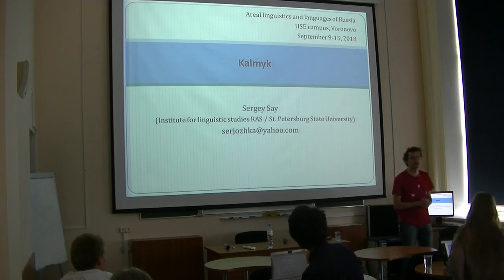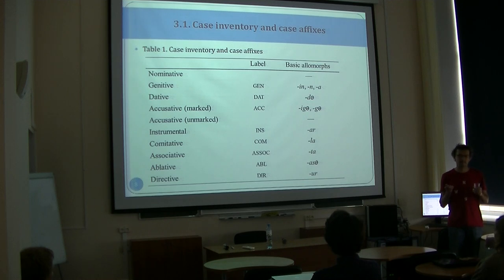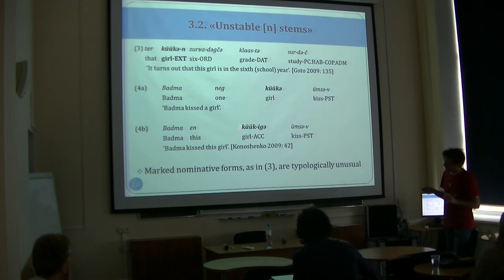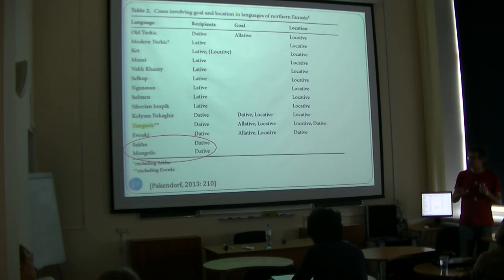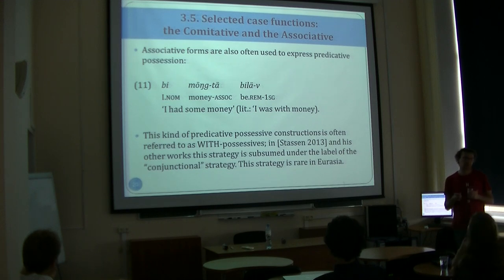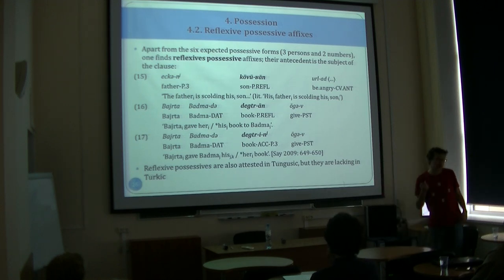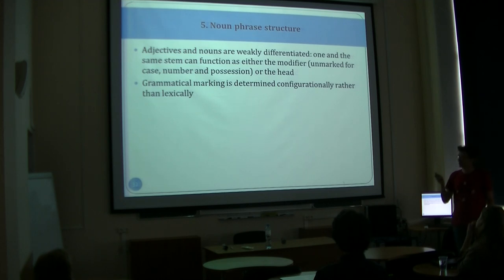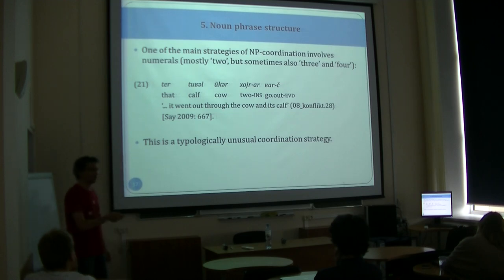2018.09.12 S. Say (Voronovo) Kalmyk: a typological overview. P. 2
Kalmyk is a Mongolic language spoken in Kalmykia, a semi-desert region to the Northwest of the Caspian sea. In the 17th century, the ancestors of Kalmyk migrated to Kalmykia from Dzungaria (the northern part of Xinjiang, the westernmost region in the present-day China), but preserved most linguistic and cultural traits of Oirats (e.g. Buddhism). In my four lectures, I am going to cover the following topics.

1) Genealogical and typological profile of the Kalmyk language, its position relative to other “Altaic” languages, as well as sociolinguistic situation. I will also briefly cover its phonology and word structure.

2) Nominal categories and noun phrases. I will pay special attention to some oddities in possessive morphology, and will argue that they are accounted for by syntactic patterns.

3) Verbs and simple clauses, with focus on such phenomena as insubordination (the use of originally non-finite forms as independent predicates), complex verbs, egophoricity and (the highly asymmetrical) negation.

4) Clause combining. Apart from syntactic patterns sensu stricto, I will discuss some preferences in discourse organization and the ways in which these patterns affect the use of valency-changing operations.